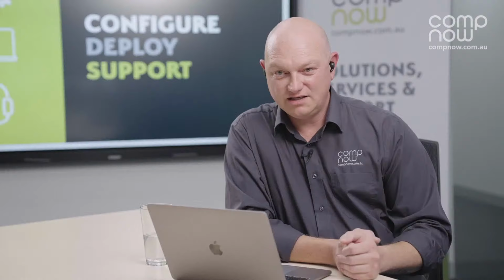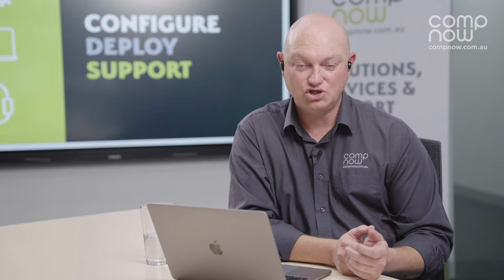1:1 Programs with Shenton College - Webinar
Join us to look at BYOD best practice and do’s and don’ts for a successful BYOD Program, presented by Vickie Plumbley, Business Development Manager at CompNow and Andrew Gallaher, CompNow’s National Portal Manager.

Hear our guest speaker Simon Hawks, ICT Manager at Shenton College share the experience of a 12 year journey with a 1:1 device program and how BYOD works so well for Shenton College.

Topics Covered
• How to select a device for teaching and learning
• Managing devices
• Repairs? Who and how?
• Lessons from experience – Simon Hawks